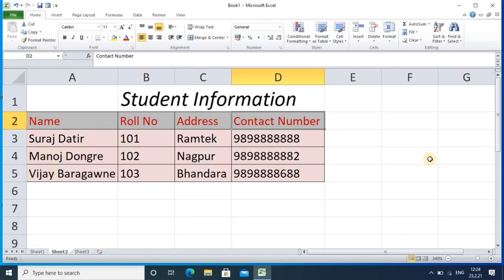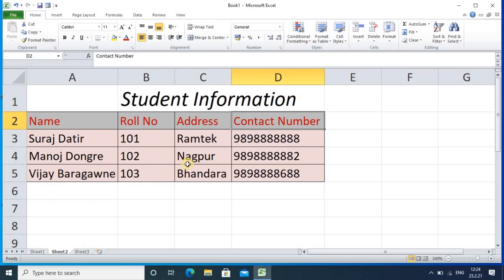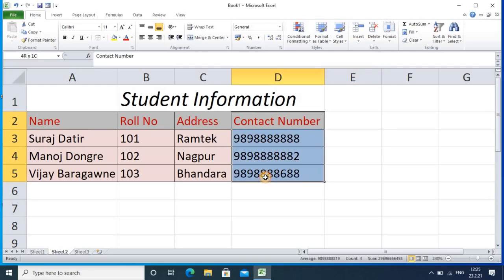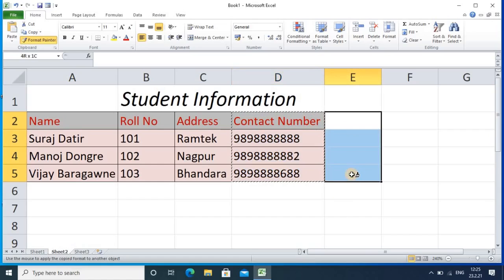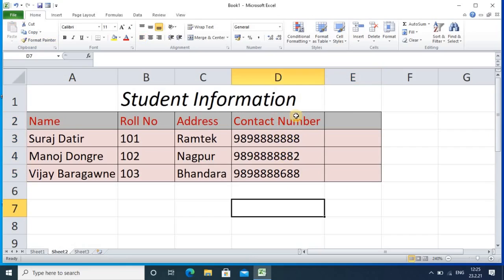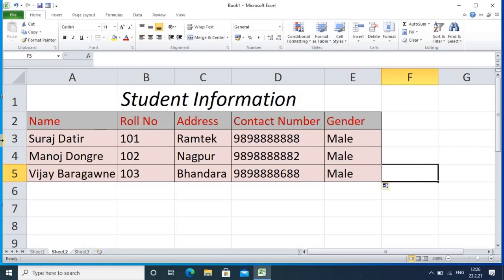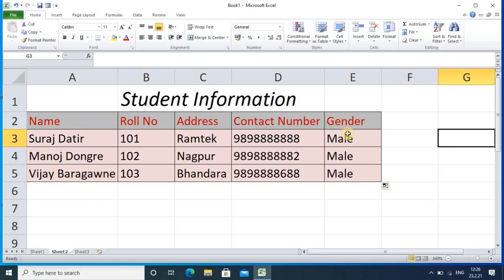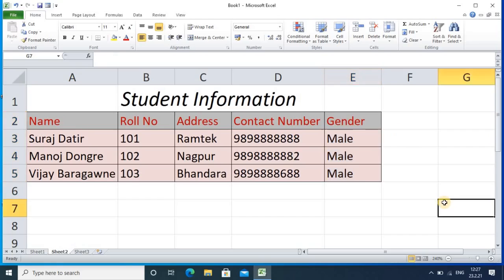How to copy Formatting in Excel,#51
Hello friends,

We will see how to copy formatting in Excel so that our time will save while creating table.